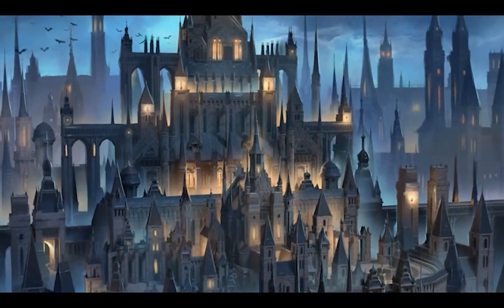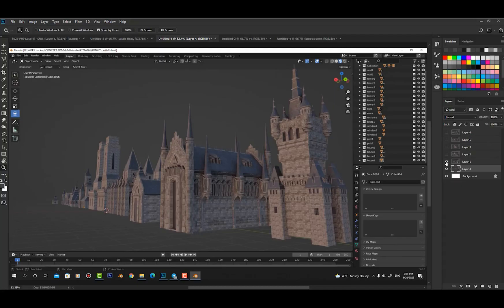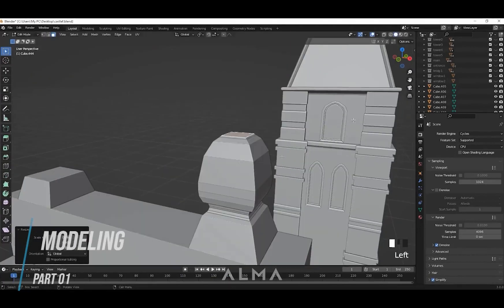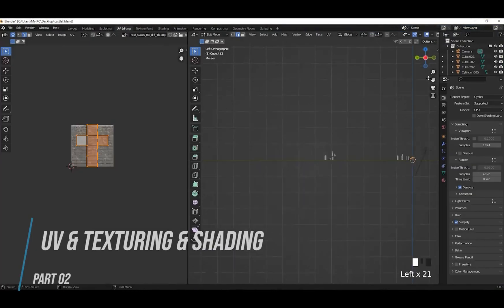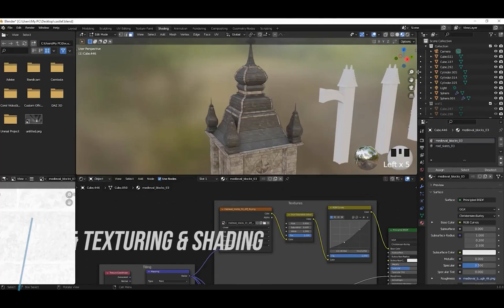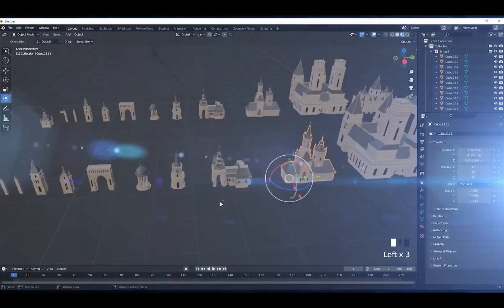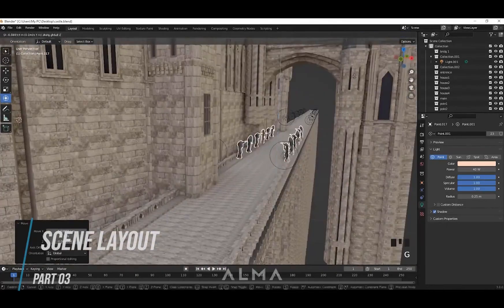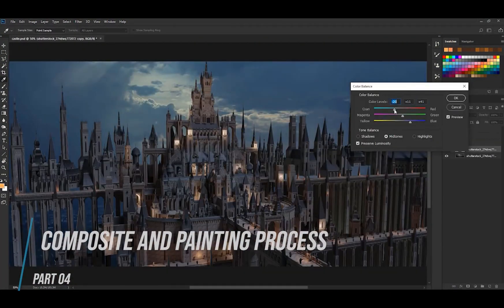Concept Art In Blender Tutorial For Beginners Trailer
Hello guys, Welcome to this concept art mastering course .we're going to learn how to create this image from beginning to end. I will show you all the steps
in this course, I will show you how to model and paint step by step together.
In the course files that you downloaded, you can access to blender files which include the models, these models are like kitbash and help us to build our castle and city, and you can create different models of castles and cities with your own design, and there is no limitation.
And in this tutorial, in addition, to teaching modeling some parts of the work models, we also learn how to put them together and create an attractive structure. But as I said, you can use the models inside the package and your own creativity to do a completely different design and create different things.
These models are also optimized to make training for those who do not have a very strong system.
Now, if you think this is very difficult for you, I should say that at the beginning of the work no one can work as a master and you have to practice constantly. Here you can see some of my old works, you see how the level of my work is low and how childish they are. Therefore, if your early works did not have the desired quality, do not be upset at all and consider it as an incentive to try harder.
One of the things that I always say to my students is that no one has been born a great and powerful artist, and they've only been able to reach their position with practice and spending time on it. You should not be afraid of failing at all. In my opinion, success and progress through failure are much faster than progress through success because you are constantly trying and failing and you can easily learn many things in a short time.
And these are some of my works that I did recently. the only reason for this progress is practice and not to be disappointed in my career. Another thing that differentiates between successful and unsuccessful people is that successful people will never be disappointed. while a large number of people quit their jobs due to failure in their work and become too frustrated, there are people who continue their efforts and become great artists that today we know them as our role models.
So try to have a clear goal in the early stages of your work and try to get that goal and never give up.
I hope that I could help you to get ready for more practice and work, So do not give up, if you didn't understand a part of the course, watch it again to fully understand what happened in the work and be among those people who will never give up.
so let's go to watch and learn.